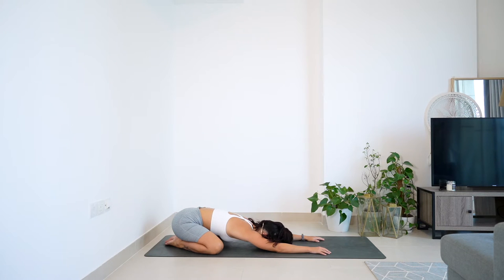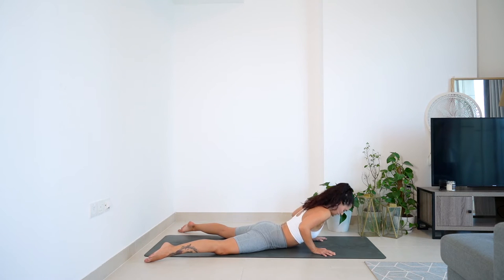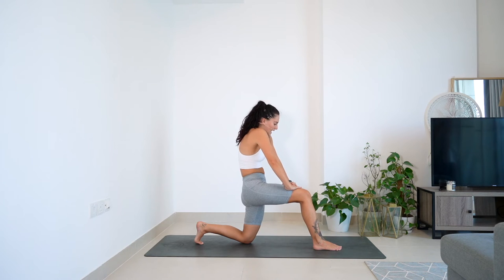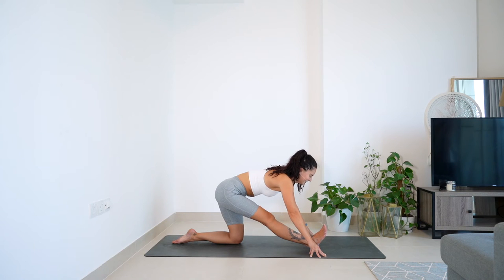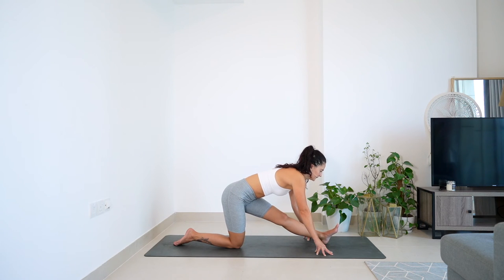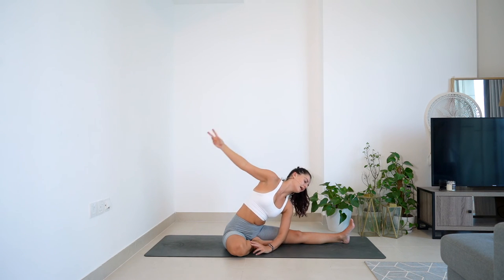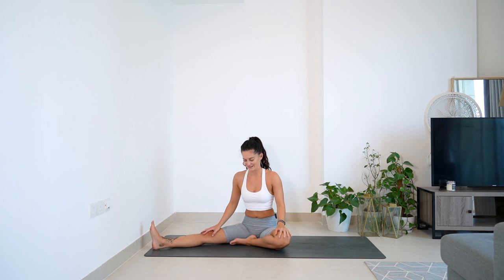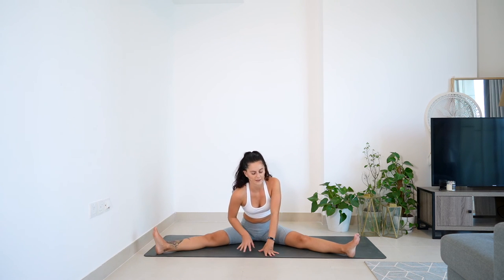Quick Yoga Stretch - For Busy People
Every little helps, here's a quick yoga stretch for those busy people out there.
Specifically designed for those lower energy days or for a good stretch out after a long day at work!

Give yourself the gift of 10 minutes for some mindful movement and releases.

Let me know if you try it!

Need more of a challenge?
Take my 21 Days of Introspection course - full of yoga, fitness and mindfulness:

Any questions or comments leave them in the comments below!

Namaste.